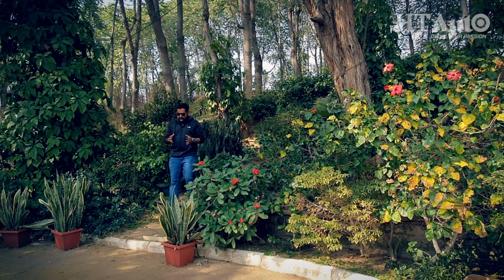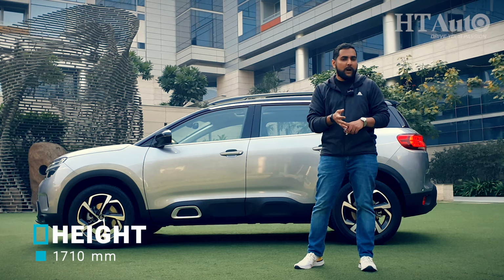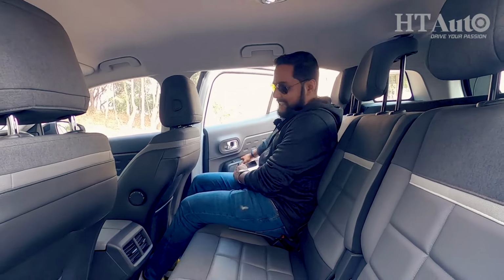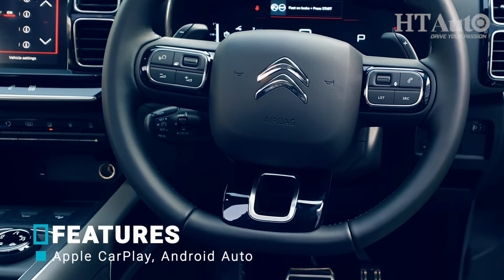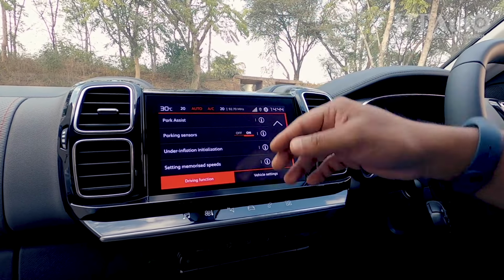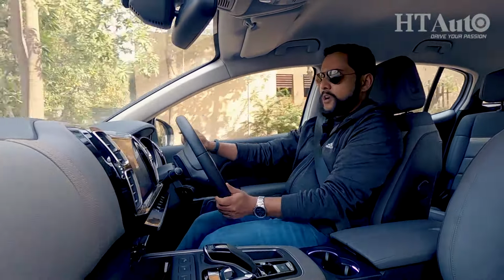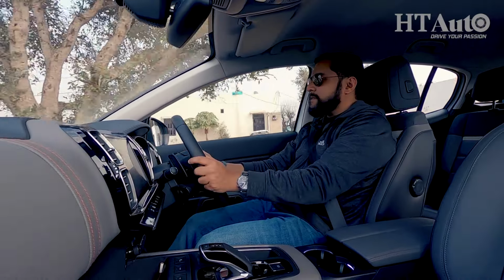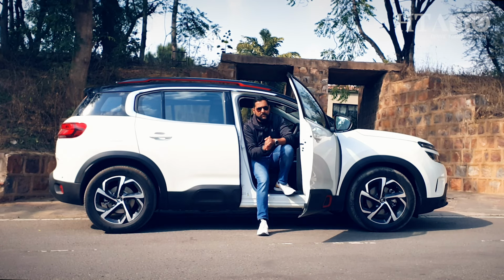Citroën C5 Aircross SUV: First drive review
French auto giant Citroën is ready to say bonjour to India with its flagship SUV C5 Aircross. While the launch is still some days away, HT Auto takes it out for a spin to find out what it has to offer to its Indian customers.